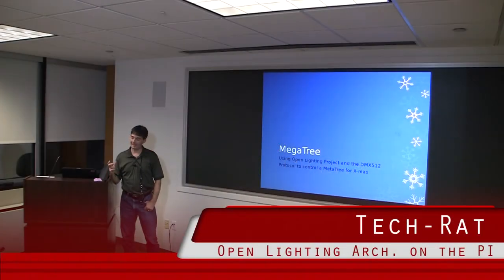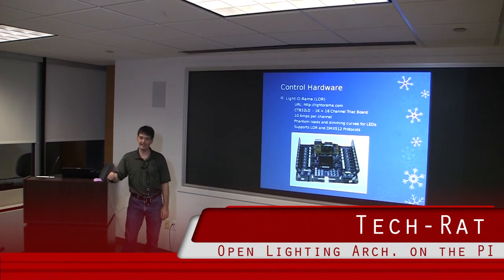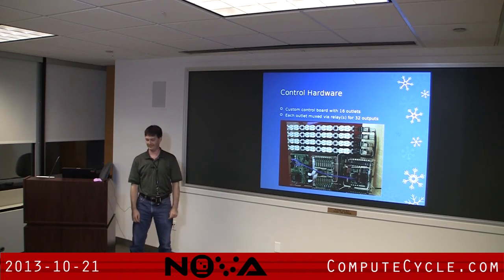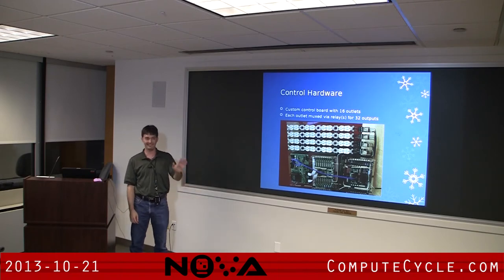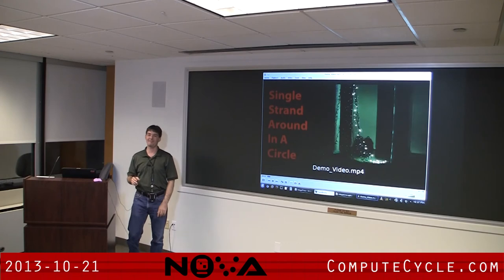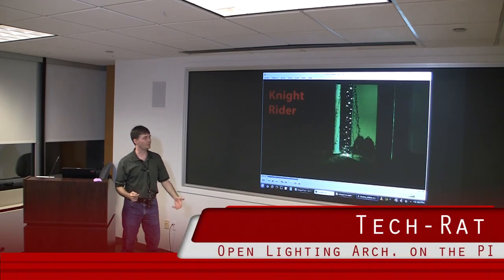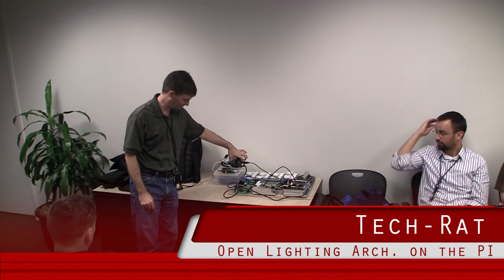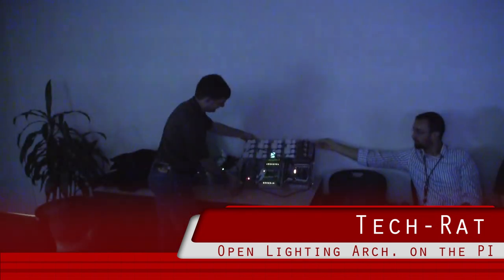NoVA Hackers Tech-Rat - Open Lightning Architechture on the Pi to control X-mas lights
With a Megatree and some lighting control systems, how you can make awesome X-Mas lights